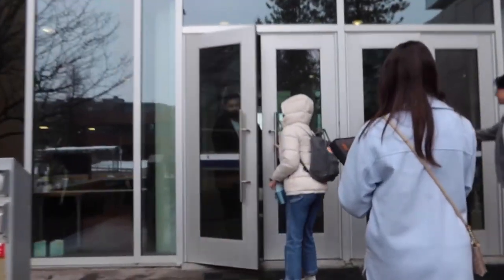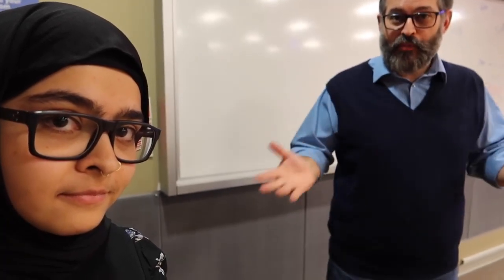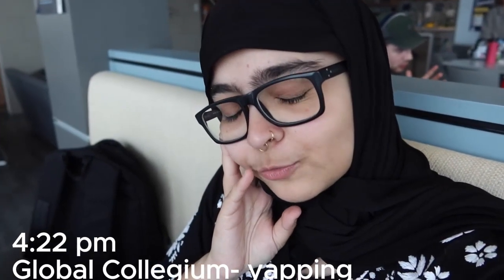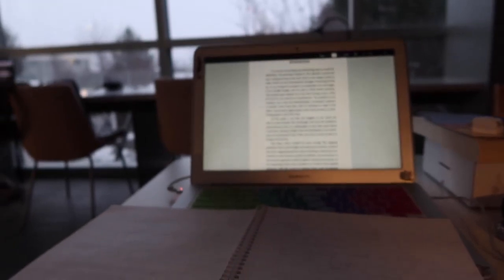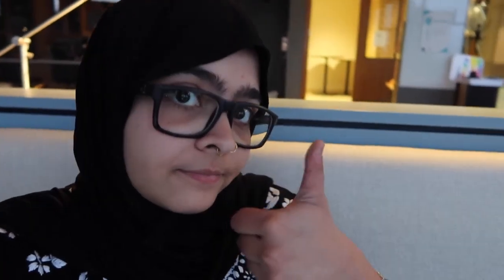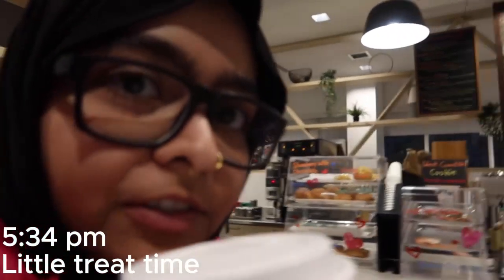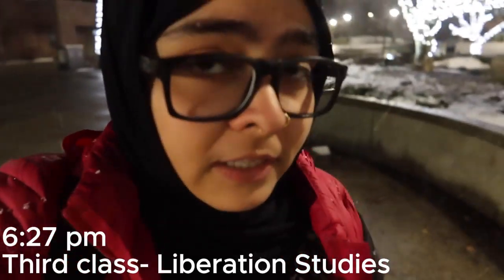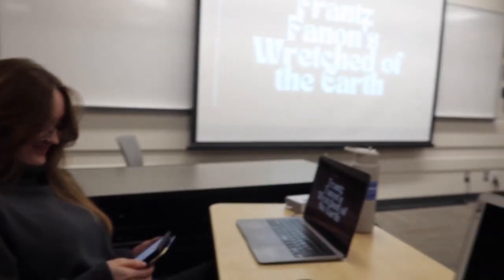Day in the Life of an international Art's student at UBC Okanagan (UBCO) | University student vlog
Watch a day in the life of an international art's major at UBC Okanagan (UBCO / The University of British Columbia's Okanagan campus).